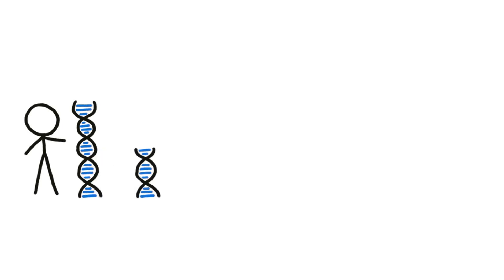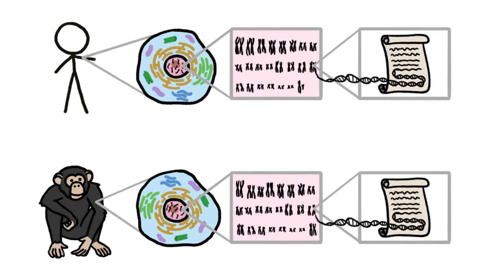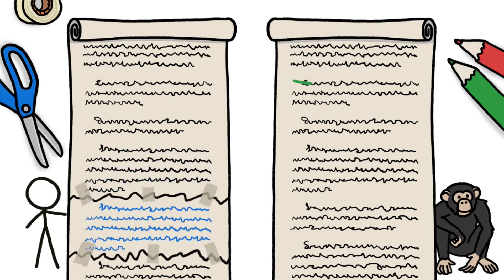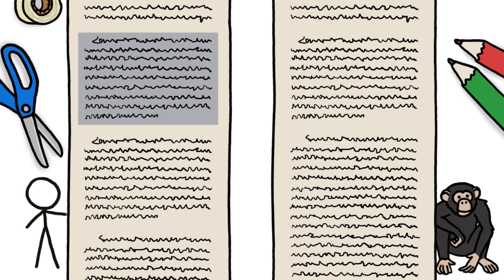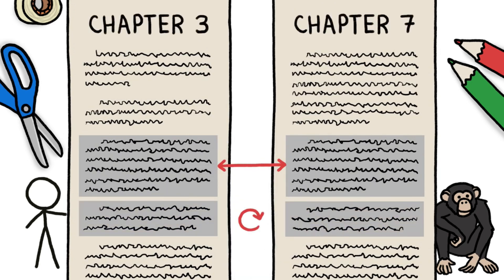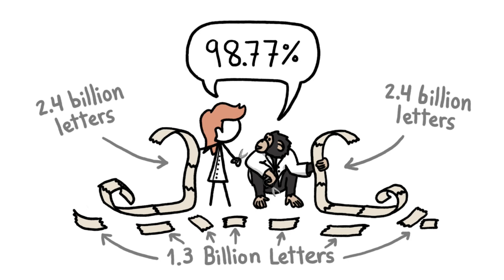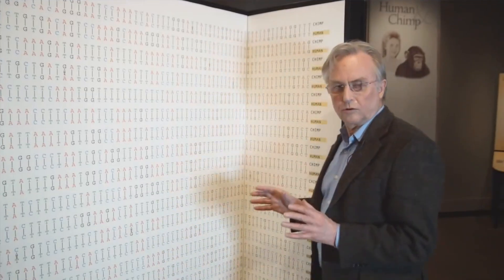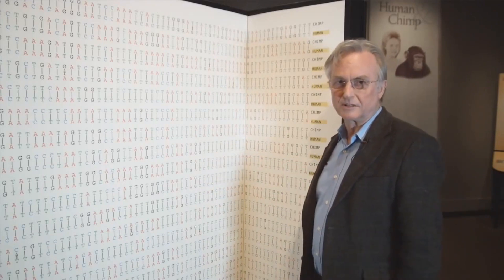Neil deGrasse Tyson / Richard Dawkins - Human / Chimp DNA Comparison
This video includes segments from MinuteEarth - "Are We Really 99% Chimp?" as well as short clips from Neil deGrasse Tyson, Richard Dawkins and Strawberry.

The fairytale common ancestor and inaccurate chromosome 2 analysis were edited out as well as part of the second half of MinuteEarth. This edited parts focus mainly on chimp and human DNA comparison and/or commentary.